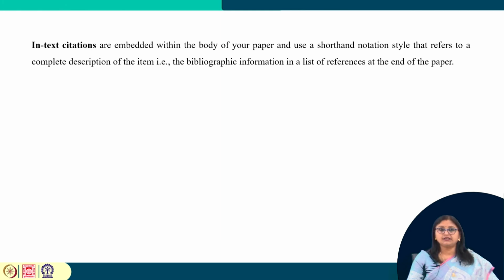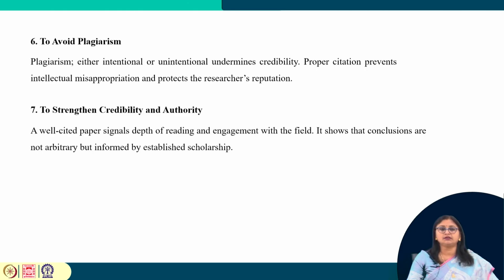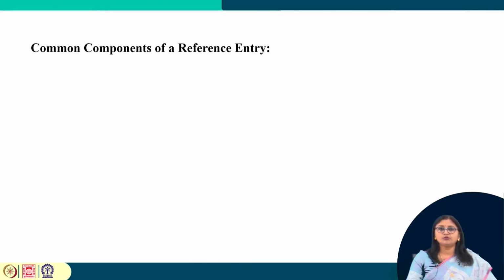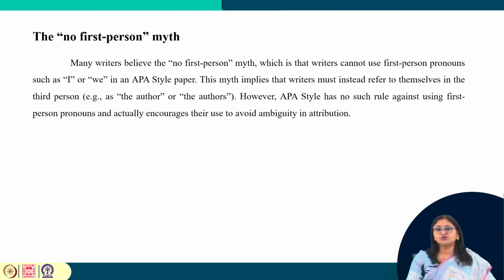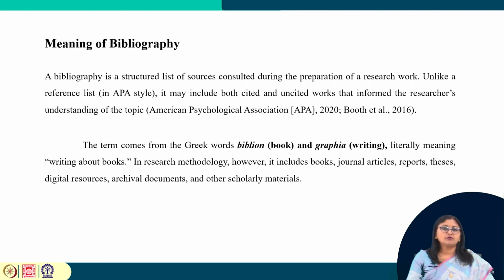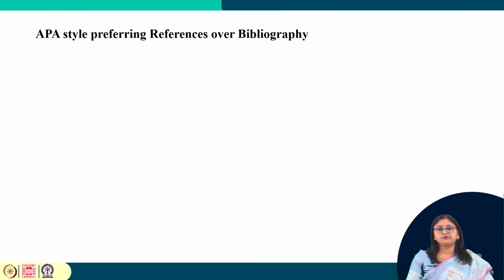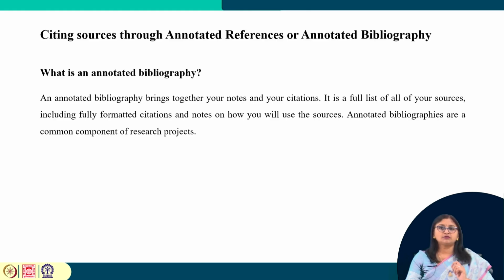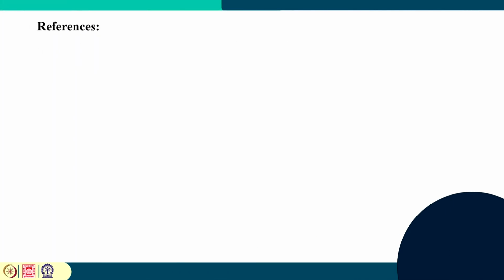Lecture 56 : Citation through References, Bibliography andAnnotated References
Research Report Writing

Meaning and Purpose of Research Report Writing

Importance of Research Report Writing

Structure of the Research Report